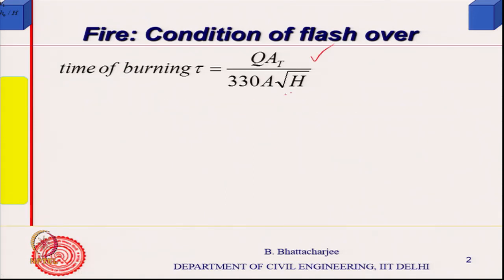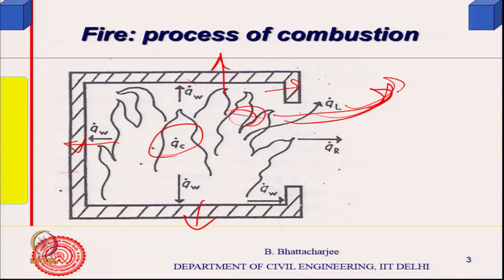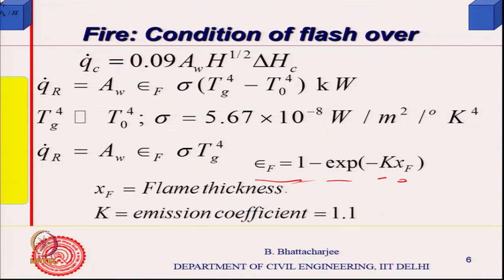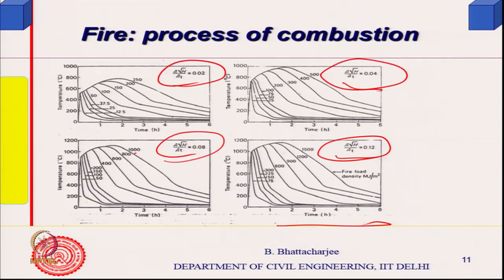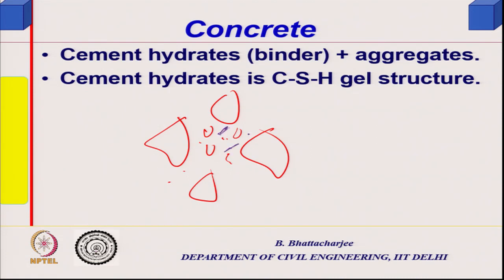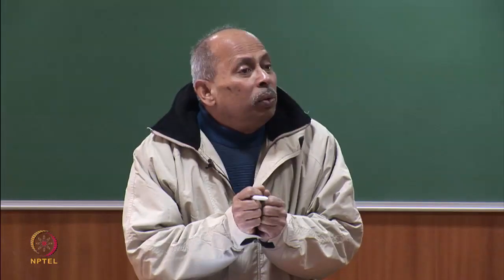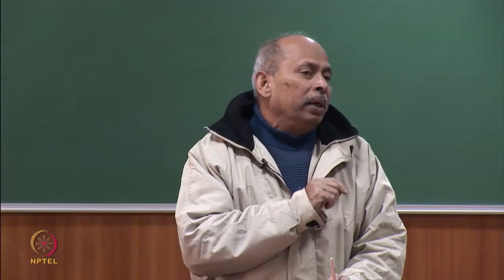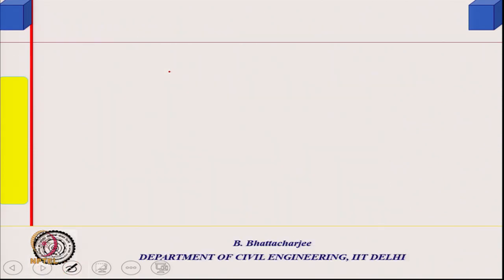Process of Combustion: Flashover condition